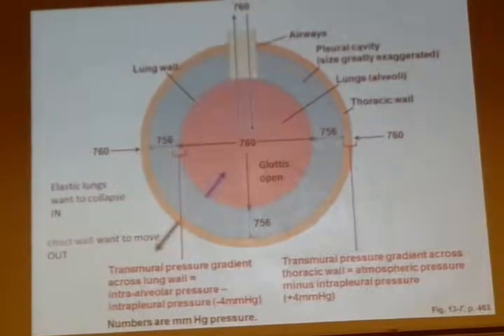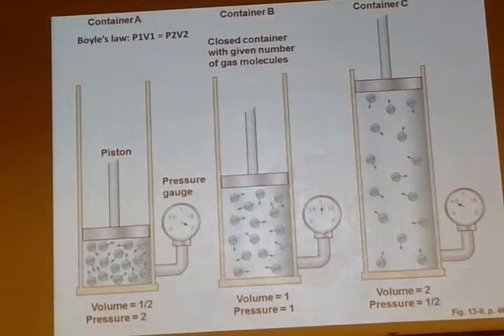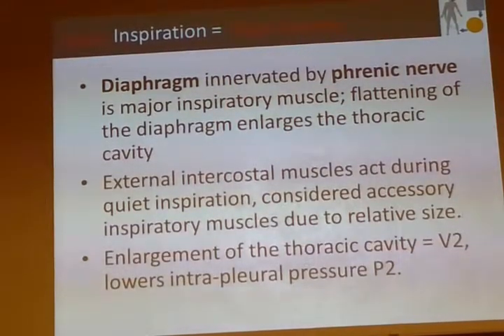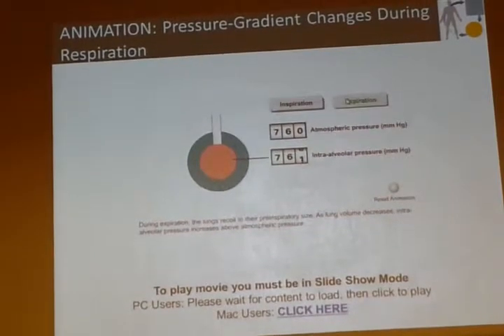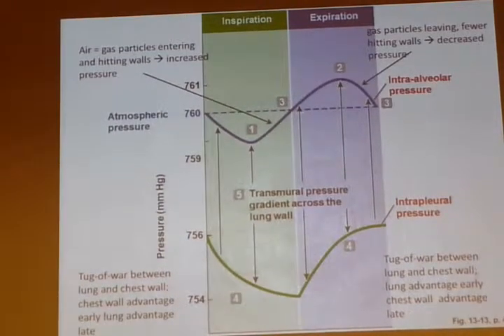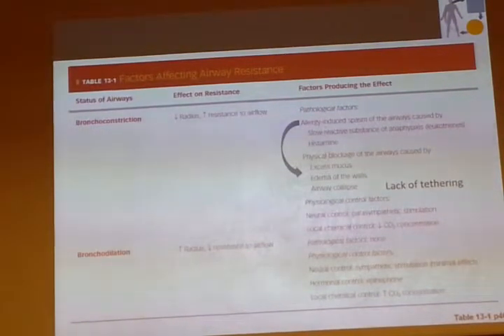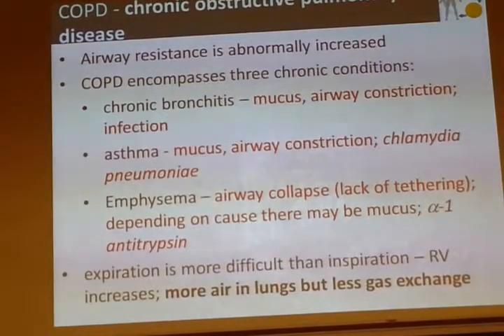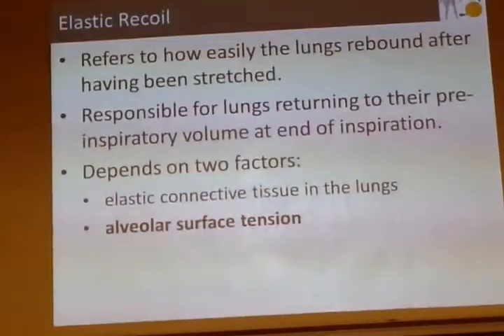P302 s13 3-12a